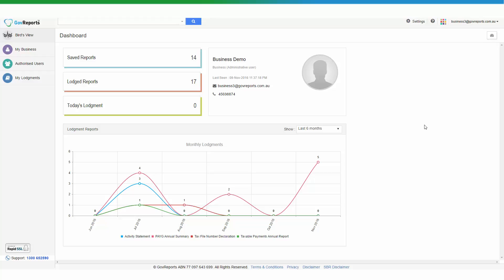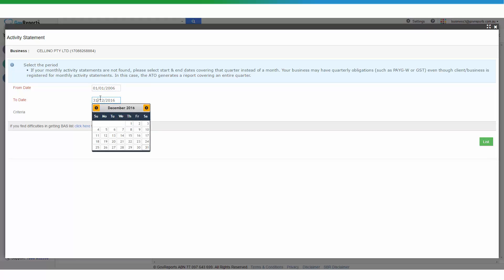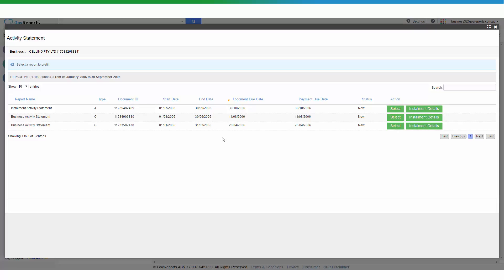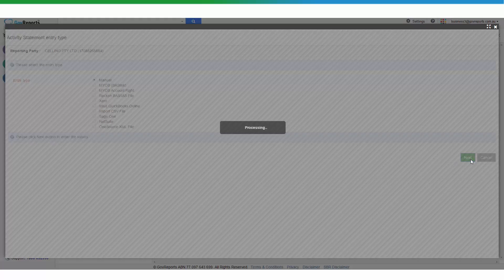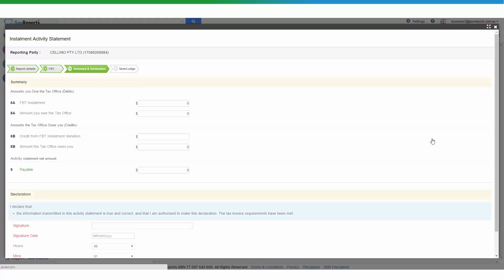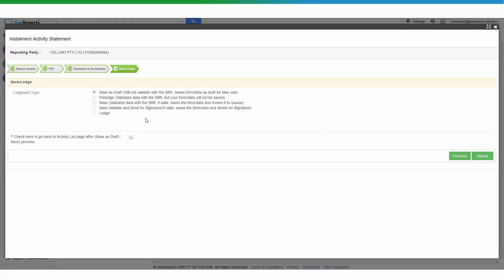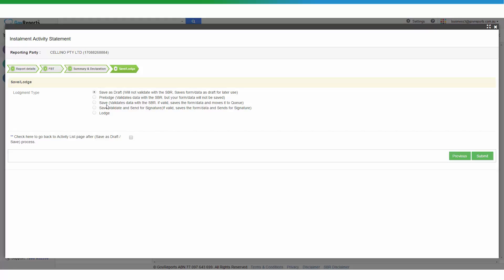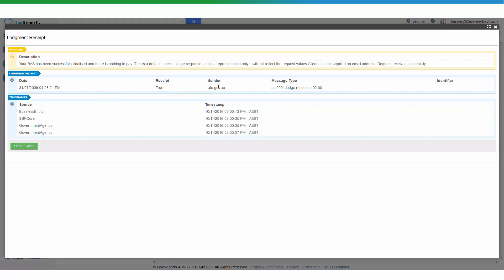Prepare & Lodge Business Activity Statement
Tiana Tran will demonstrate how to lodge Business Activity Statement (BAS) using GovReports.